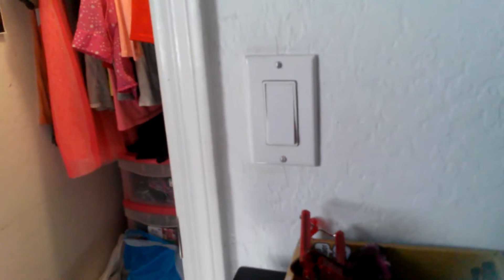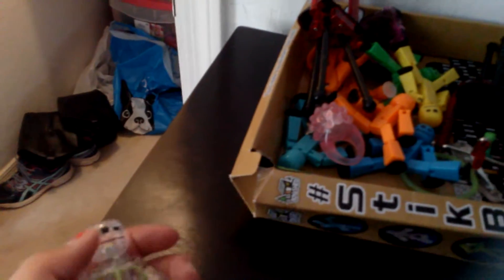Stickbot family part 1 read the desc bellow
So im sorry for not uploading for awhile so yeah if you want me to bring a sister into the world plz give me 10 likes if so. 😊